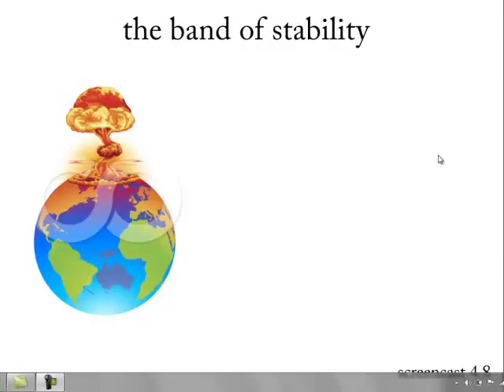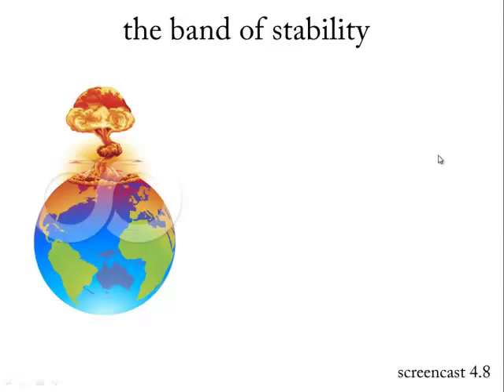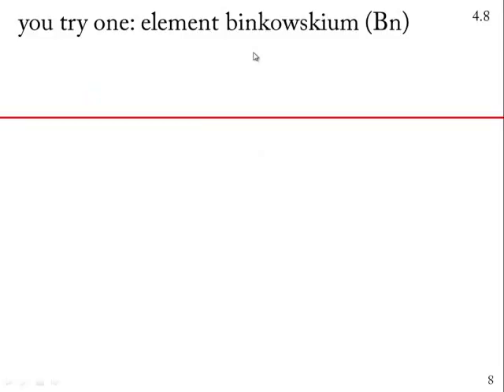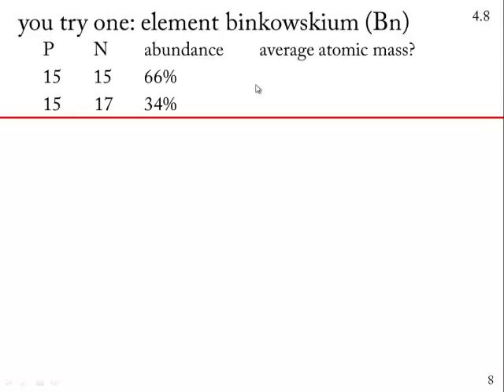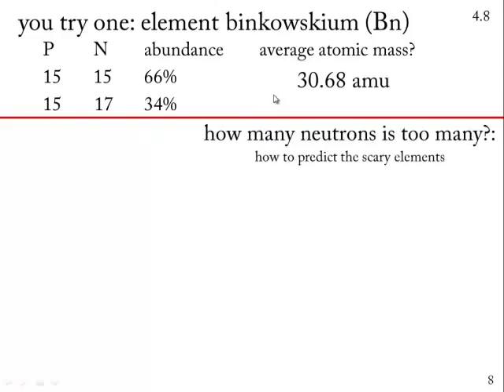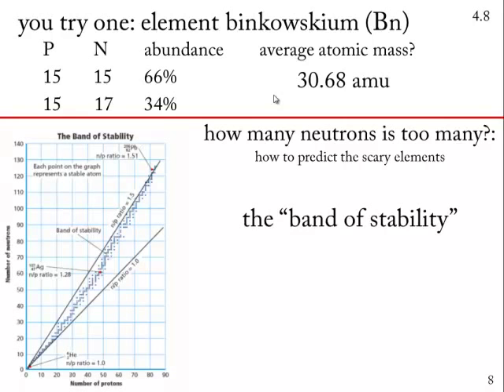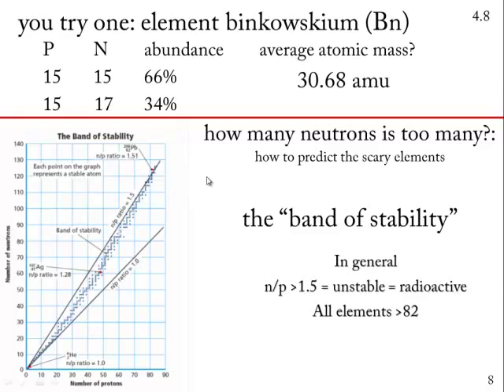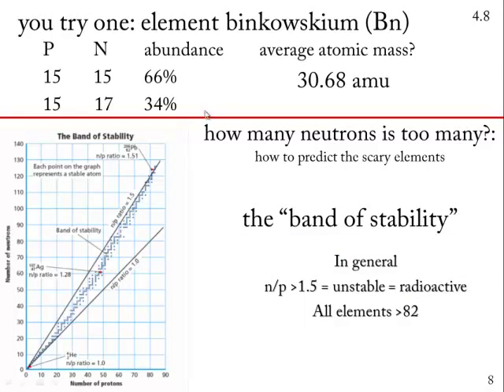4 8 band of stability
دكتور عاطف خليفة
منتدي الثانية الجديدة